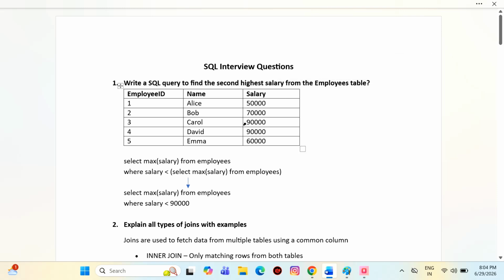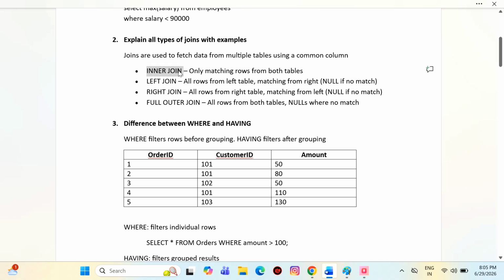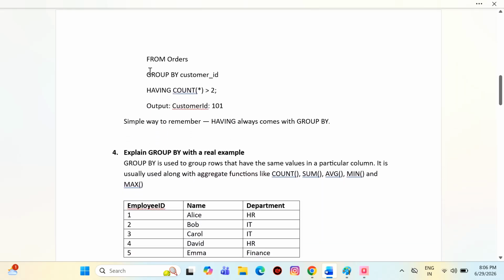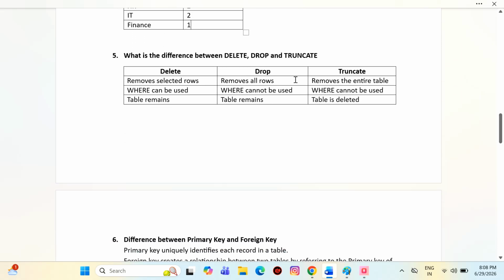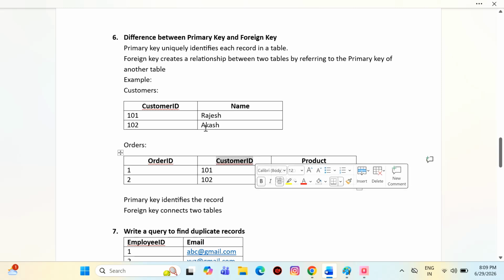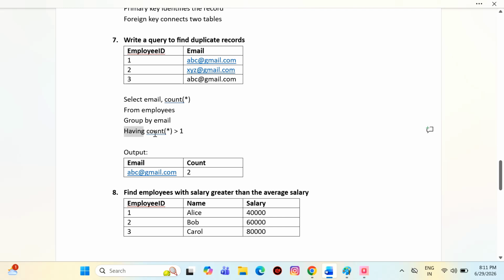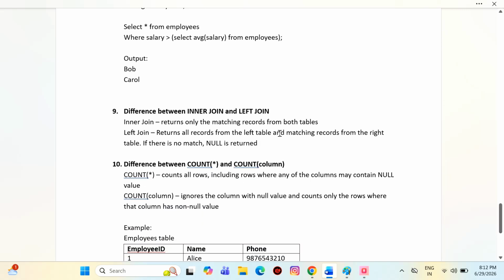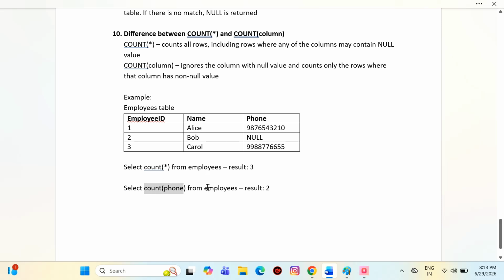SQL Interview Questions for QA | Part 1 | Most Asked Questions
Preparing for a QA or Software Testing interview? This video covers some of the most frequently asked SQL interview questions in top MNCs like Accenture, Deloitte, TCS, Capgemini, Cognizant, Infosys, and many more.

In this video, you’ll learn:
✅ Common SQL interview questions for testers
✅ Simple and beginner-friendly explanations
✅ Real interview tips to answer confidently

Whether you’re a fresher or an experienced QA engineer, these questions will help you prepare for your next interview.

📌 Topics covered:
• GROUP BY
• DELETE vs DROP vs TRUNCATE
• Primary Key vs Foreign Key
• COUNT(*) vs COUNT(column)
• Second Highest Salary Query
• And more…